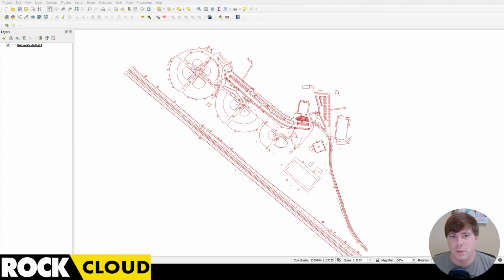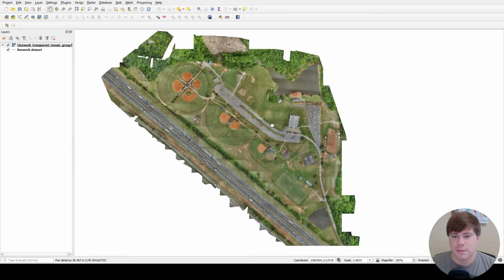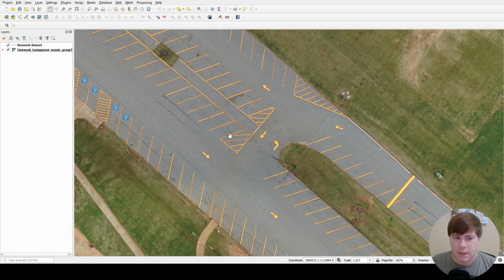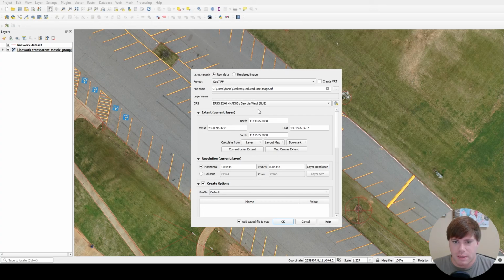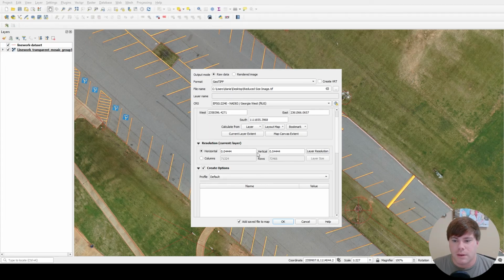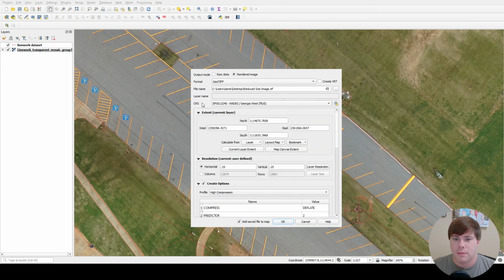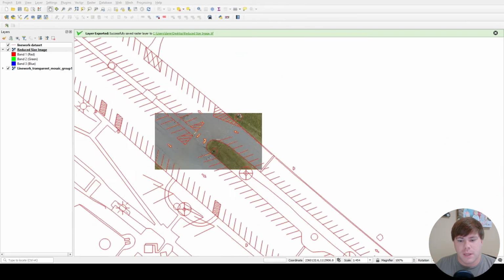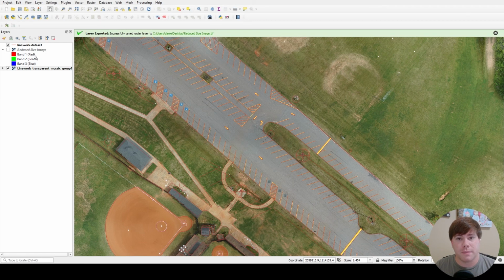Reducing Orthomosaic file size walk-through